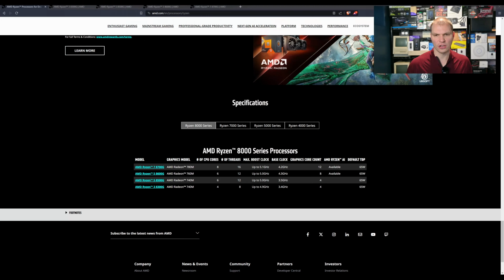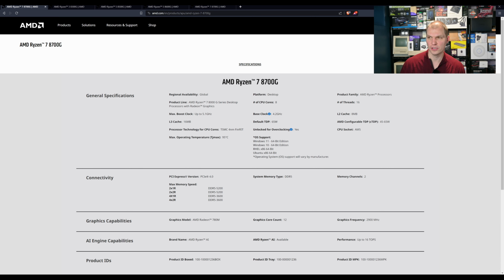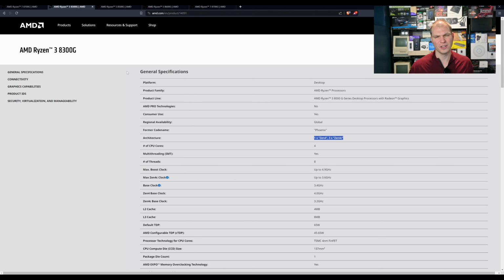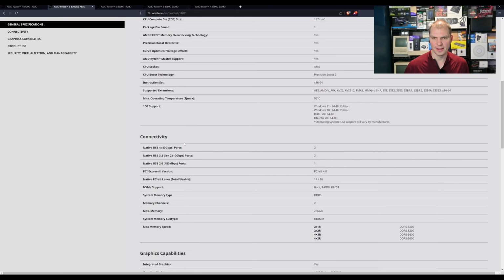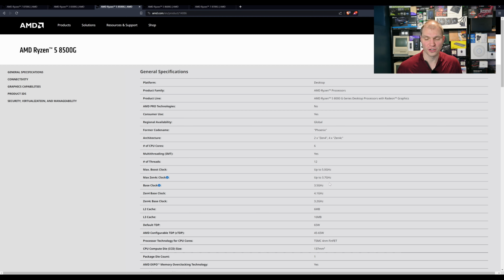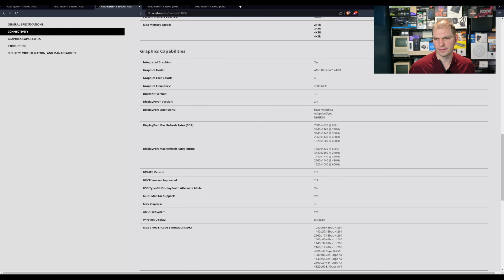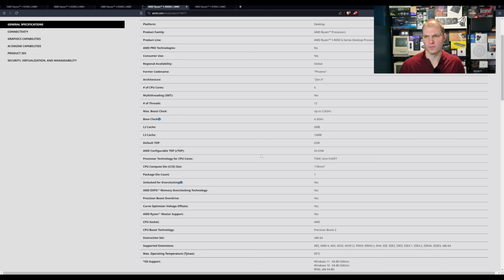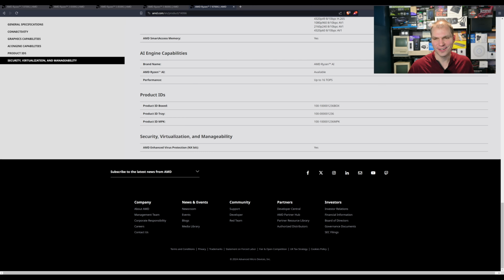AMD 8000G Zen4C Clocks Listed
AMD has listed the Zen4c clocks, and AMD promised to be clearer on its products.